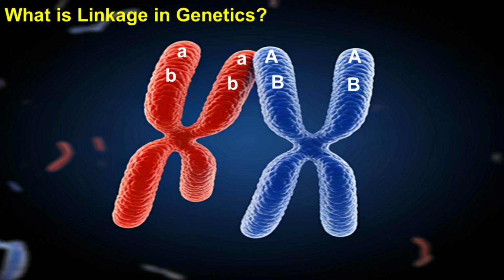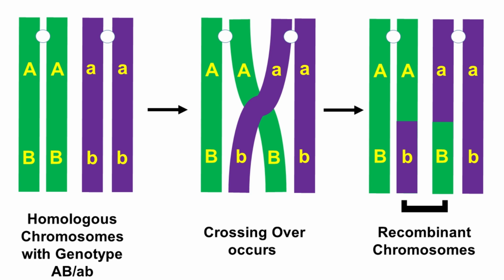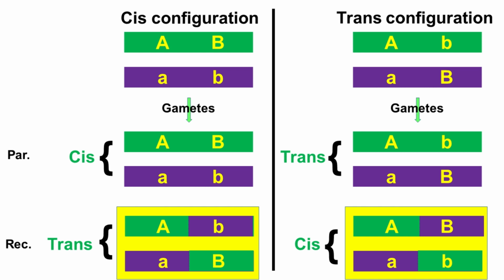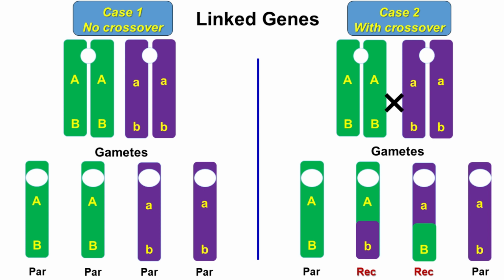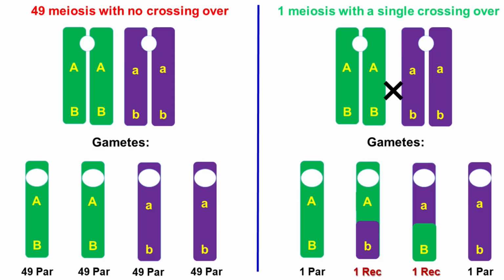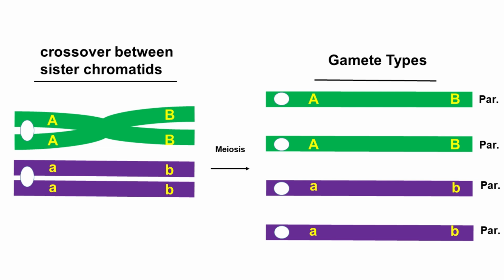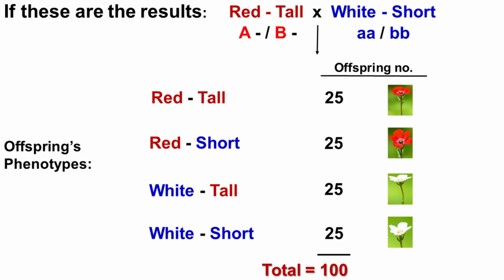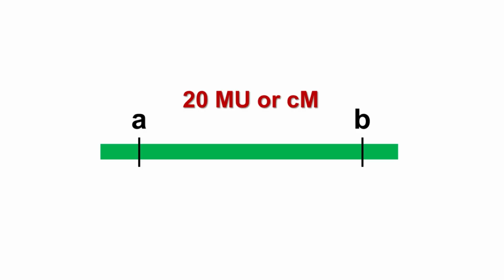Linkage 101: 2-point Linkage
Welcome to Linkage 101: 2-Point Linkage
 In this video, we will discover what genetic linkage is,  and how it influences the way traits are inherited.
The topics are:
•  Definition and purpose of gene mapping.
•  Mendelian principles in linkage analysis.
•  Recombination frequency and genetic distance.
•  Map units (centimorgans) and their significance.
•  Cis and trans configurations